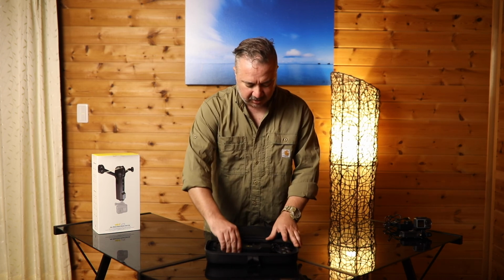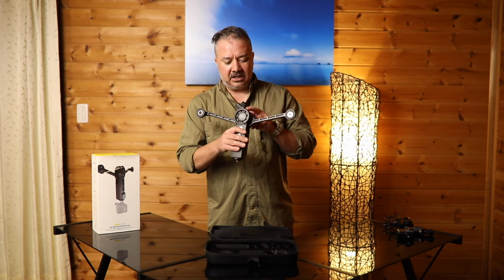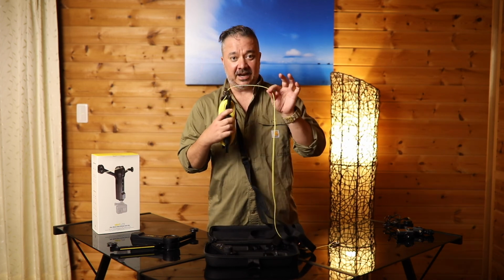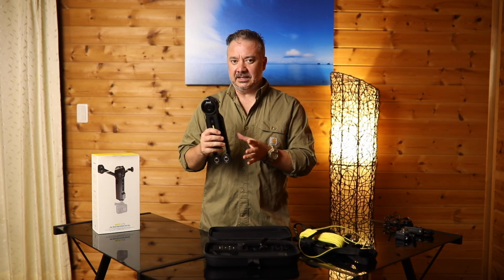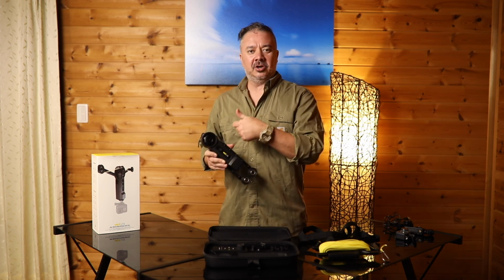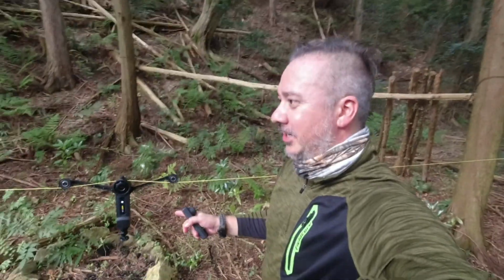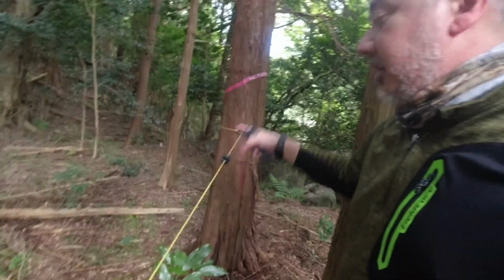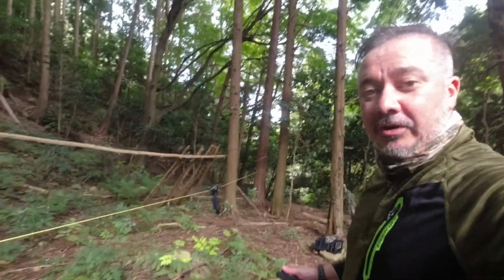Wiral LITE cable cam review and samples 日本語字幕あり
I was recently sent out the very cool Wiral LITE cable camera to review originally in Japanese. Here is my English take on it along with some real-world samples using it in the forest and yard around the house.
Shooters in Japan can purchase the Wiral Lite and lots of other great photography gear from